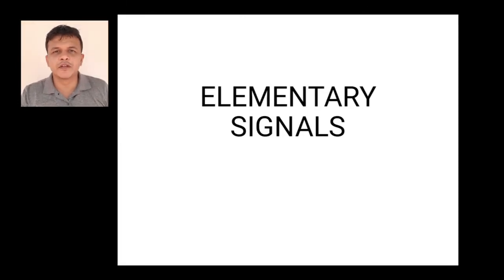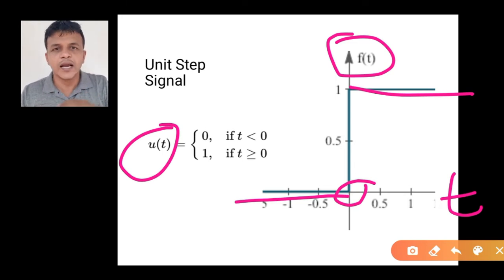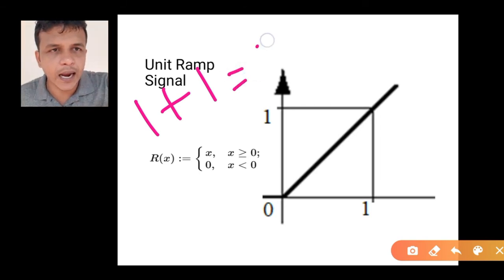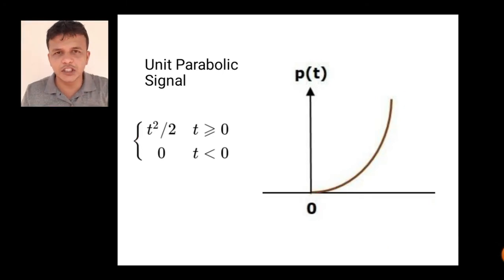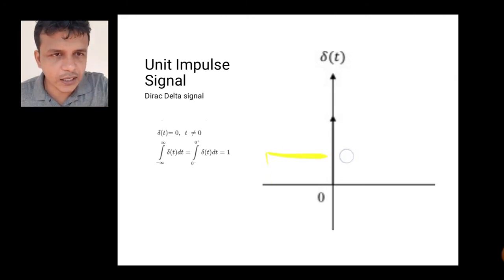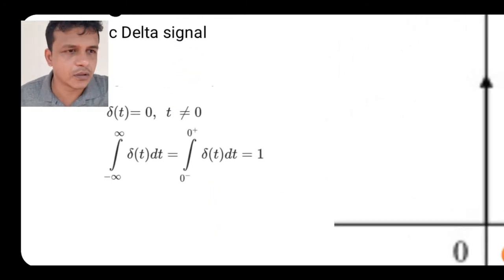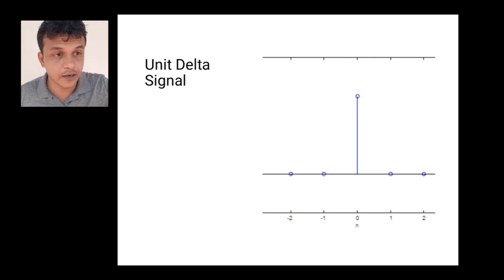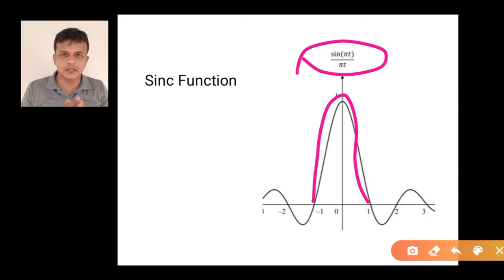ELEMENTARY SIGNALS | IN ENGLISH